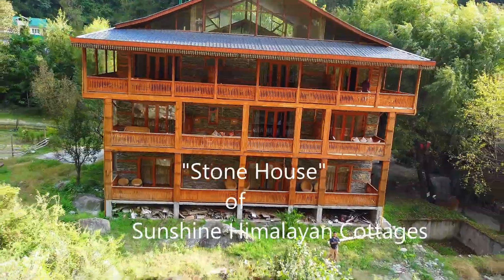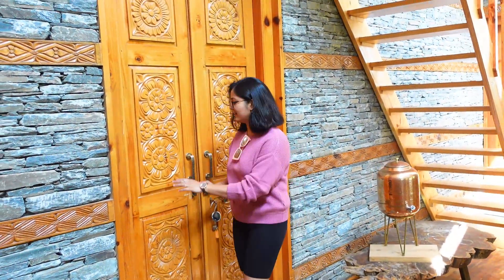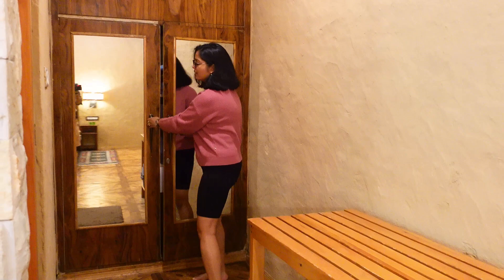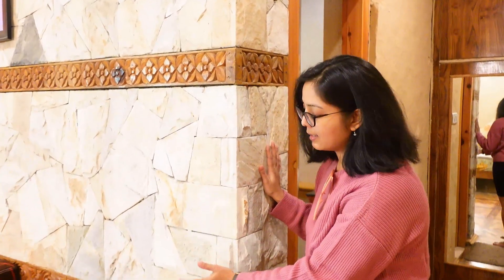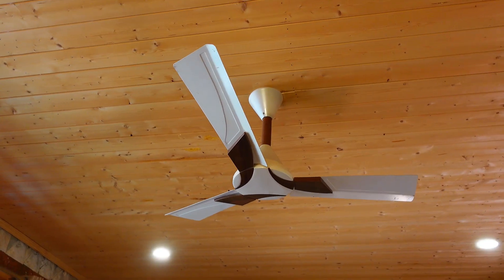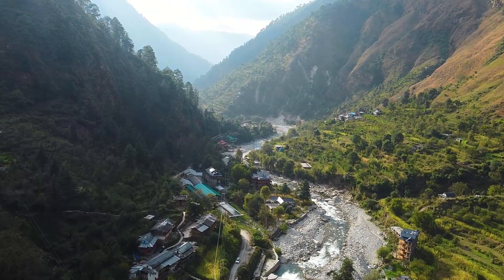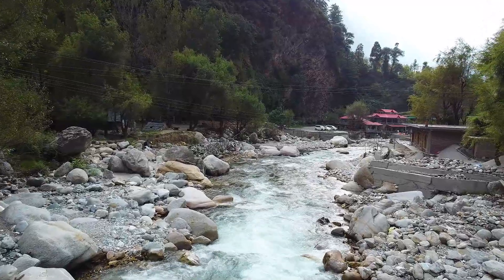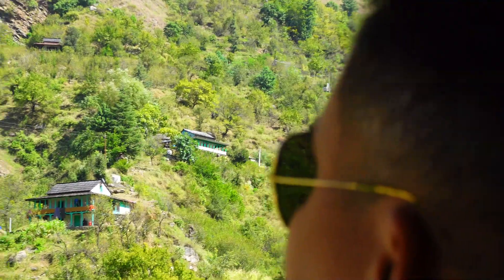Traditional Stone House | Sunshine Himalayan Cottage | Tirthan Valley | Himachal Pradesh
Stone House in Sunshine Himalayan Cottage,Tirthan Valley, Himachal Pradesh gives you an extremely comforting stay with traditional himachali pahadi style rooms made of stone & mud .They have very spacious balcony with an amazing mountain views with river flowing downhill along the property.It is worth the price for such luxury himachali stay with nature serenity. You can go for fishing, camping, sight seeing, waterfall visit etc. Perfect stay for your holidays amidst high rise Himalayan mountain valleys & chilling calmness of river flow. I have given the cottage reviews in details in this vlog. Travel to Himachal to explore its Himalayan beauty. Hotel room & food reviews is also mentioned in my vlog.Enjoying Himachali achar. Living in this  soothing evening calmness
Trying Himalayan trout fish for the first time.Witnessing Himalayan mountain  under blue sky & white clouds with zero pollution is what I call a perfect holiday destination. Coming to mountain, one can get connected to nature & enlighten their body & soul to pure nature.Himachali village, Tandi |outdoor cooking vlog | cooking in forest | wildflame cottage, village chhet, banjar Valley, Himachal Pradesh | beautiful stay in a forest cottage | spent a night in jungle of himachal | pork recipe share | forest life for a day vlog | mountains of himachal | himachal tourism | outdoor cooking vlog | delicious recipe of ramen noodles | Japanese Ramen | korean Tteokbokki recipe | mountain vlog | Beautiful village in Tandi | trending recipe of korean hot pot | tree house in tandi | himachali village | best place to stay in himachal | tree house cottage | nature scenes | outdoor cooking in nature | cooking video in himachal village | recipe share of high protein rich  diet| recipe of Japanese cuisine | himachali house tour | road trip to himachal | travel vlog | rainy days in himachal | construction in landslide areas in himachal | packing food for our trip | amazon kitchen products | review of hotel in himachal | tree house review in tandi, Himachal | review of homestay in himachal  | cottage in jungle of himachal